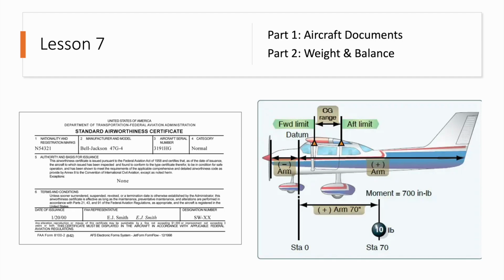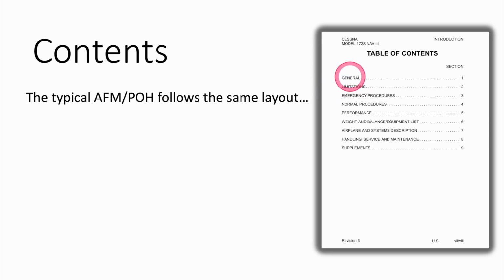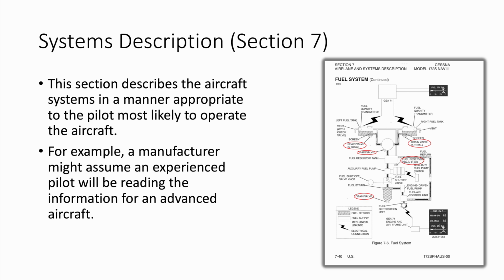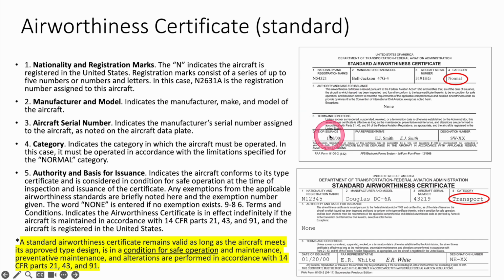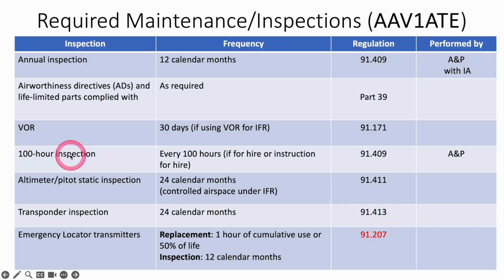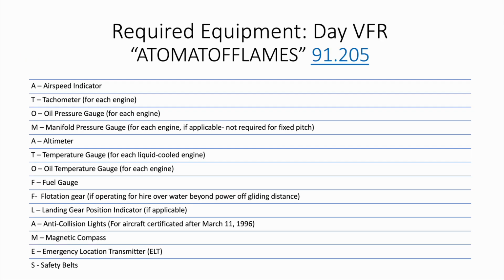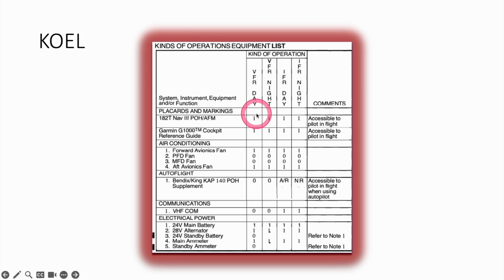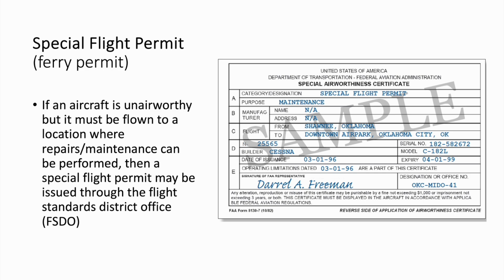Free Private Pilot Ground School Lesson 7 pt.1: Aircraft Documents